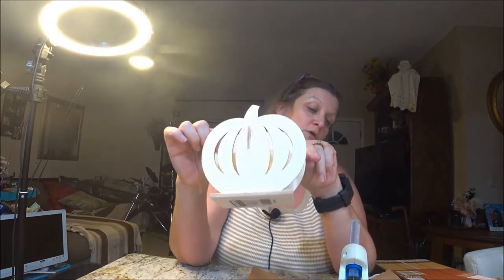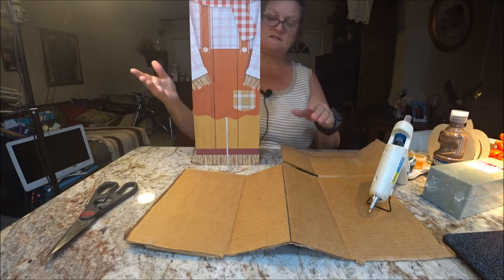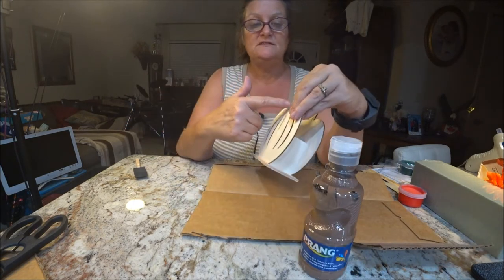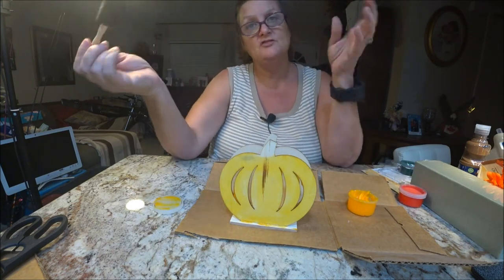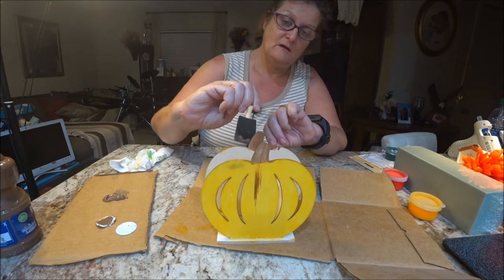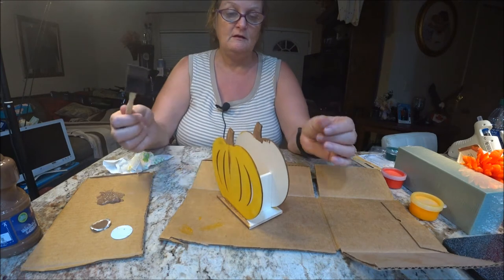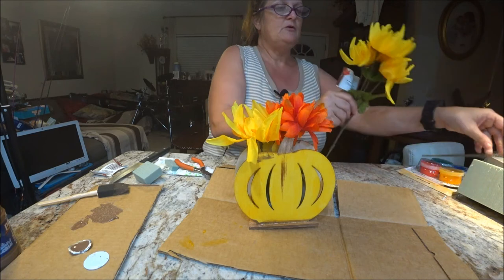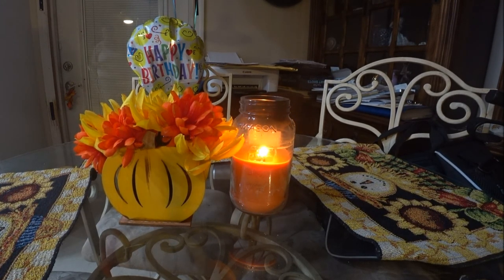fun fall project